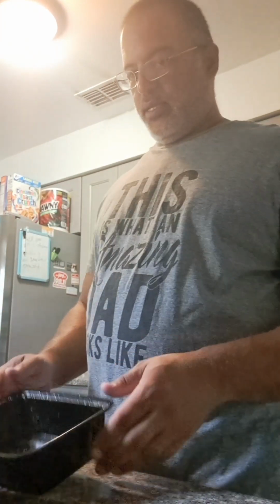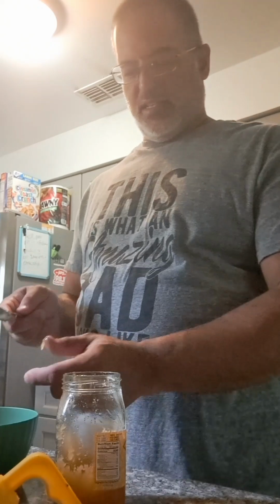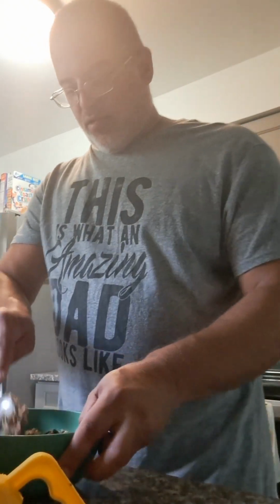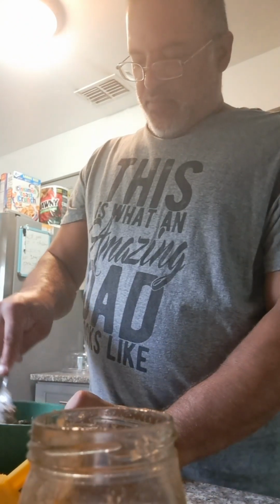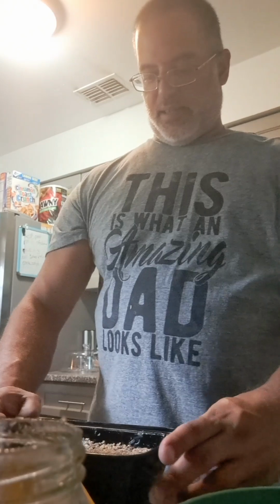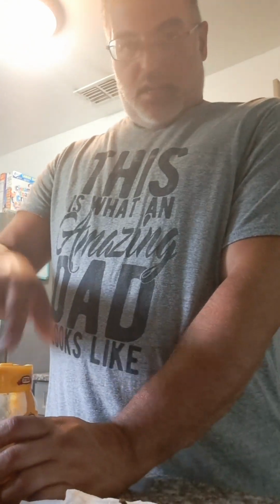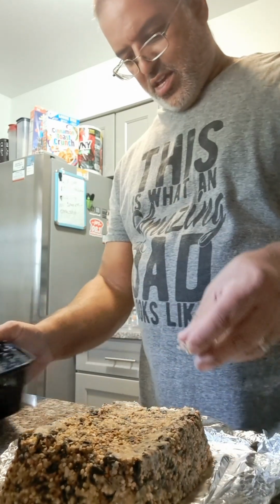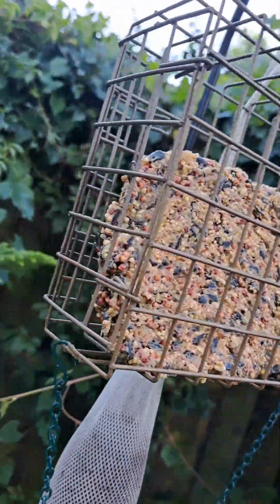Do It Yourself Wild Bird Food Block